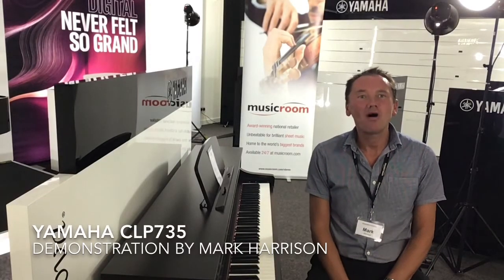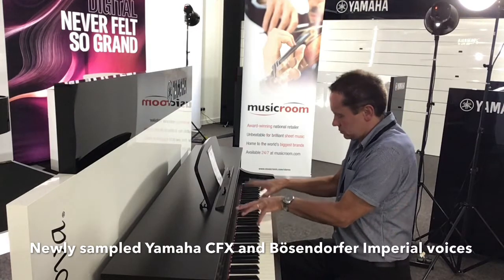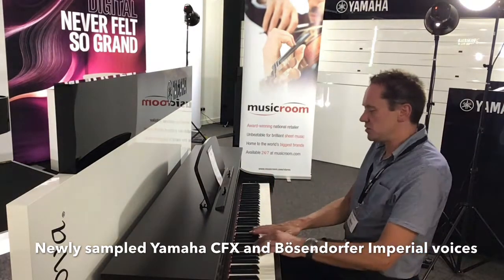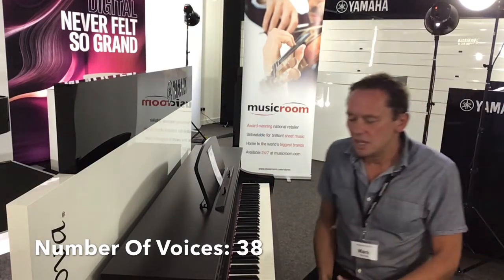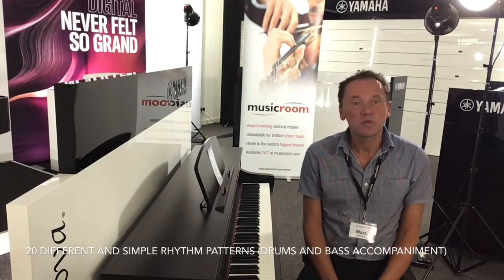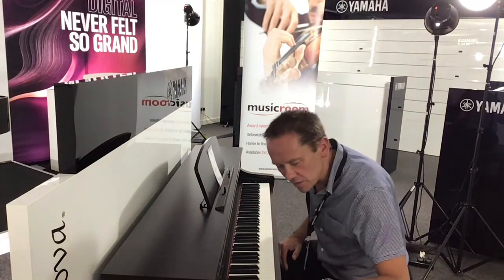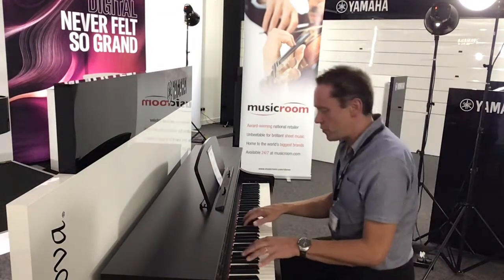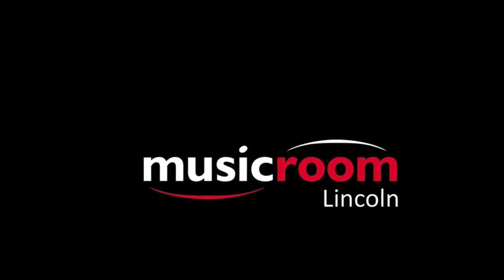Yamaha CLP735 Demo (Version 2)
Yamaha CLP735 Demo by Mark Harrison at the Musicroom